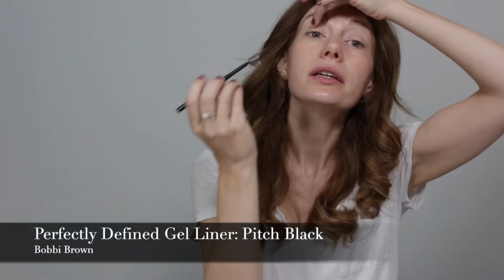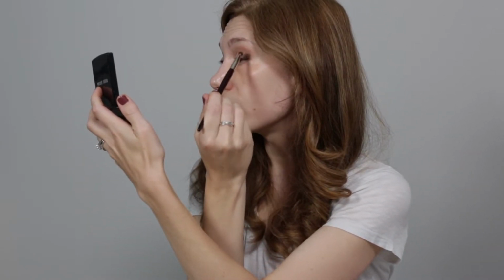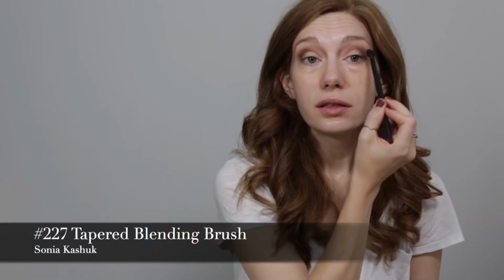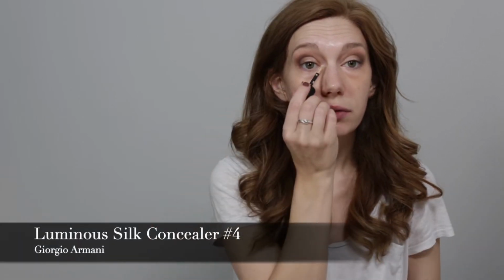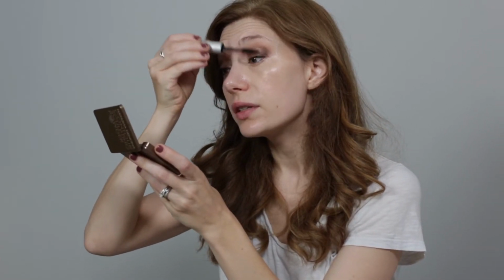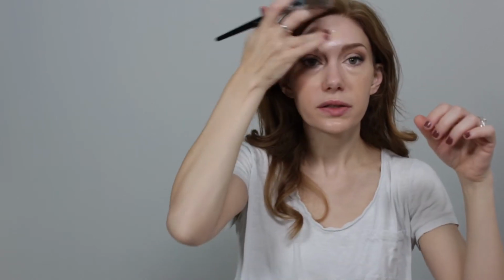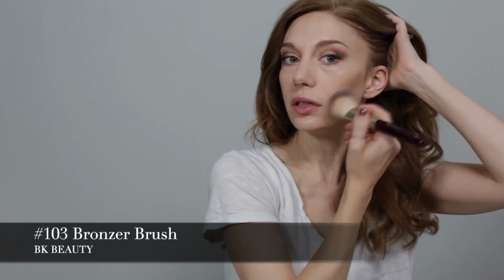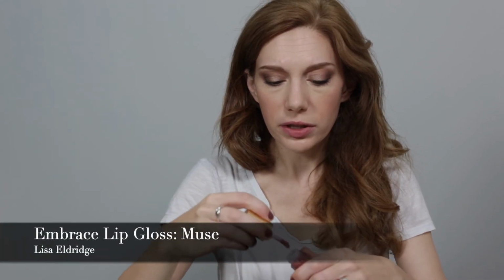Vogue Cover Inspired Makeup | Bella Hadid Beauty | Glossy Philosophy | April 2022 | Full Face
I was perusing literature at my local library for book talk material when I remembered that I can check out Vogue!  I quickly got myself to the magazine shelf and checked out all the Vogue's that were available from this year and 2021.  The April 2022 cover caught my eye right away because it's a wearable makeup look, and I have blue walls!  I confess I don't read Vogue unless it contains a story about a musician, art, or a show coming up; however, the photography is usually incredible, and this issue was the same.  Enjoy, and let me know if you have any questions or try this look in the comments below.

PRODUCTS USED:
BOBBI BROWN:
-Corrector - Bisque

DIOR
Diorshow 3D maximizer Lash Serum Primer

GIORGIO ARMANI
-Luminous Silk Foundation #4.5

LISA ELDRIDGE
-Elevated Highlighter - Crystal Nebula

MAC COSMETICS
-Eyeshadows: Taupe, Sandstone, Concrete, Kid, Royal Rendezvous, Brun

NARS
Tinted Smudge Proof Eyeshadow Primer

NATASHA DENONA
Contour Sculpting Powder